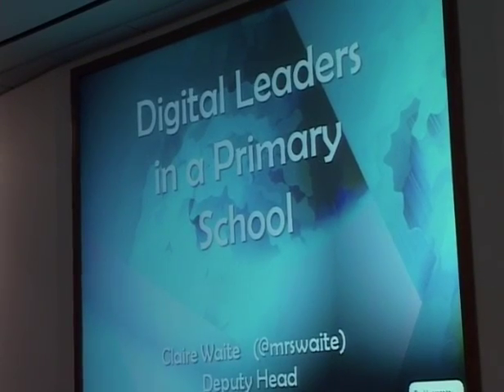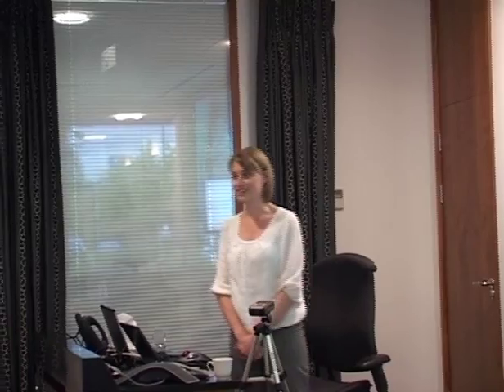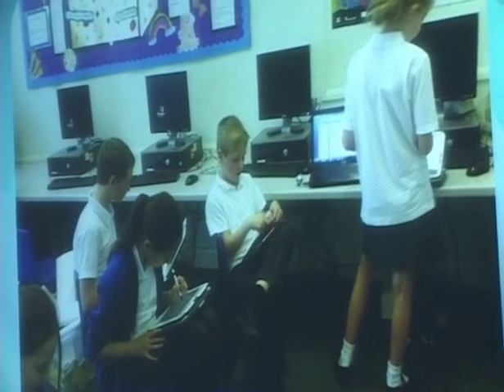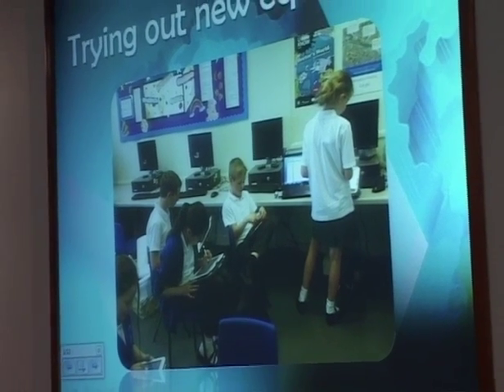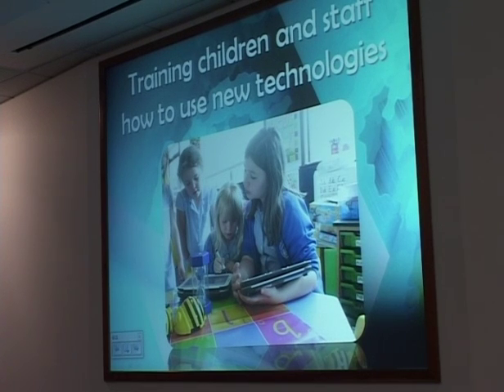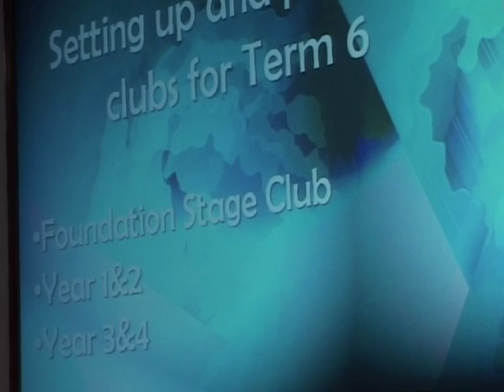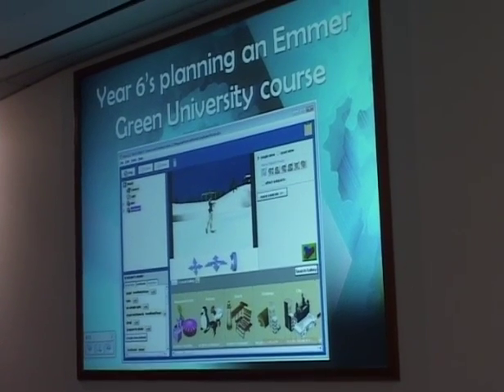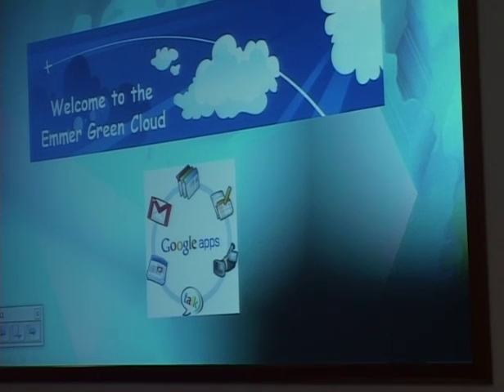Claire Waite on Digital Leaders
Claire Waite (@mrswaite) talks about her Digital Leaders in Primary School